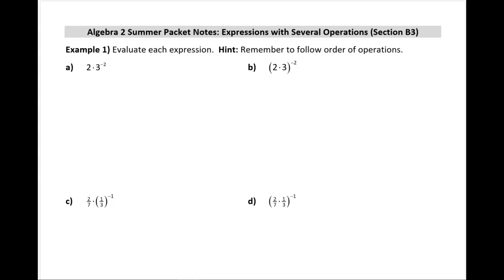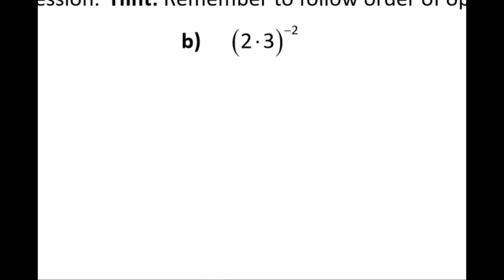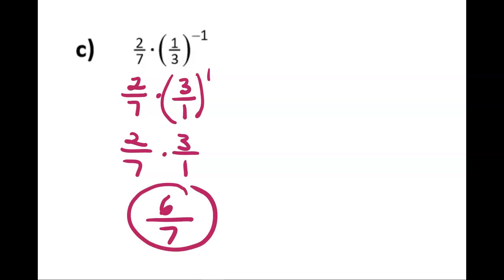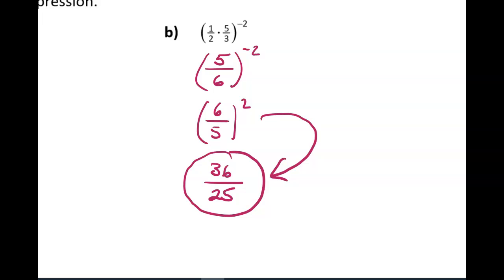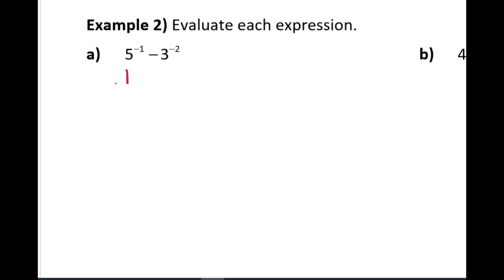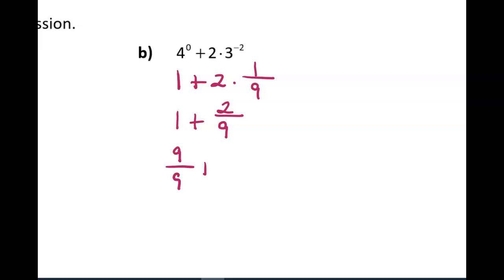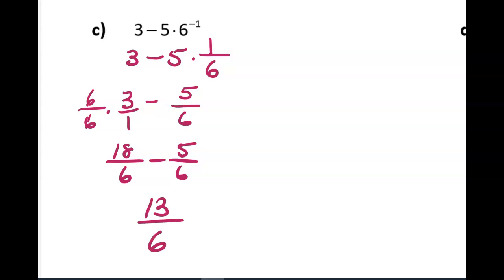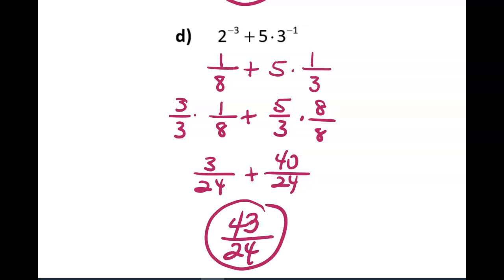Review of Evaluating Expressions with Several Operations (Section B3)